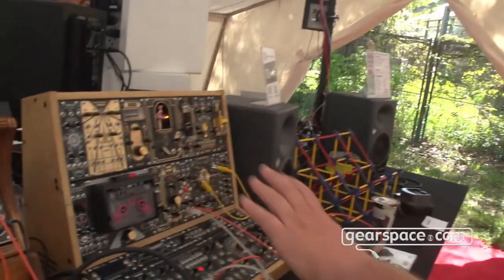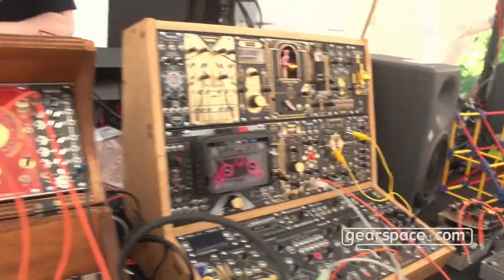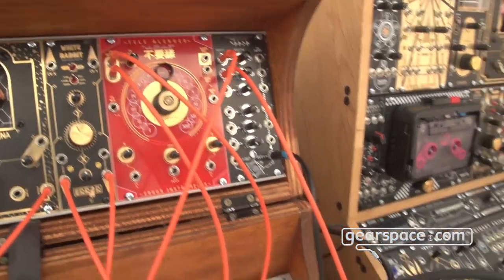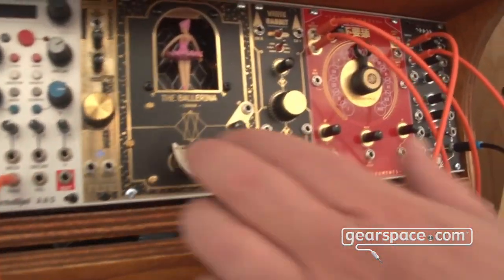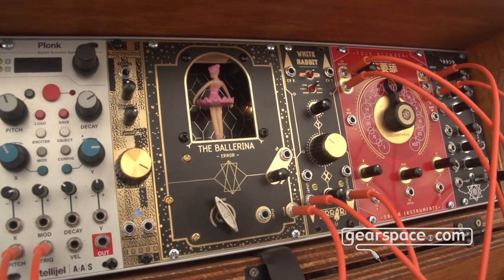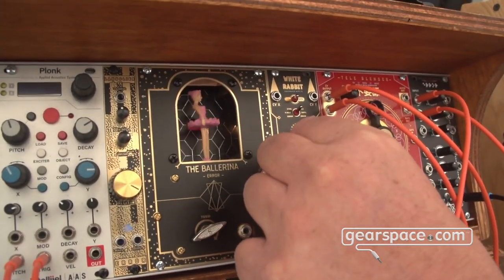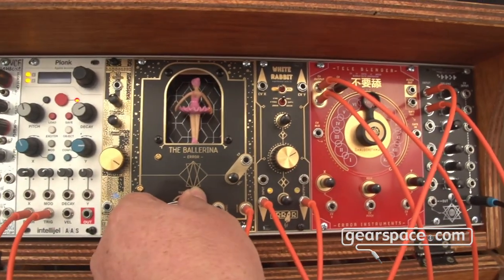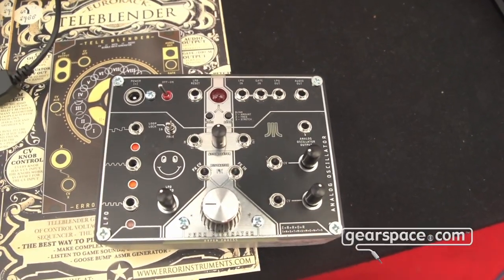Error Instruments Ballerina, Red Panel, White Rabbit, Punk Resonator - Gearspace @ Superbooth 2023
Checking out some unique modules from Error Instruments!